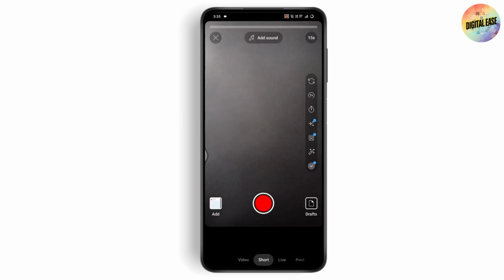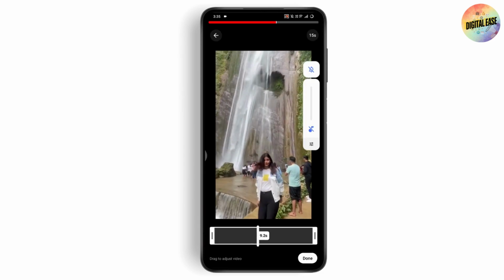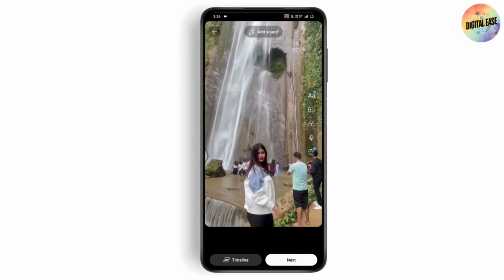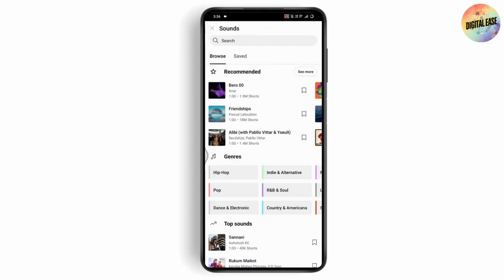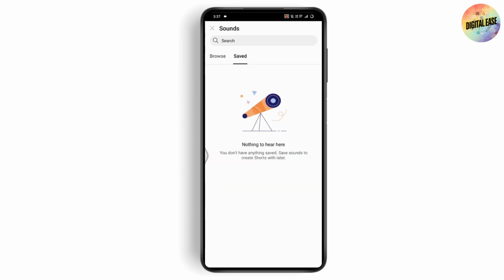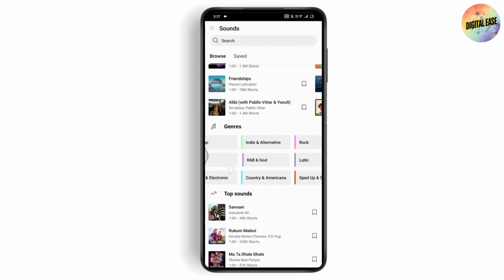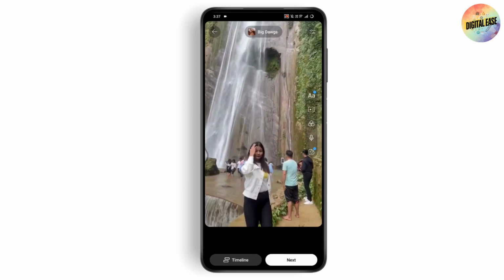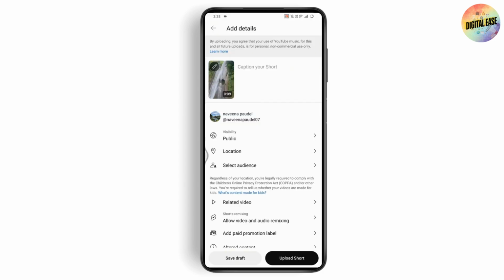How To Add Music To YouTube Shorts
how to add music to youtube shorts video
how to add music to youtube shorts on phone
how to add music to shorts
how to add any music to youtube shorts
how to add music sound in youtube shorts

In this video, we’ll guide you step-by-step on how to add music to your YouTube Shorts. Follow along to enhance your videos with trending or saved sounds!

0:00 - Introduction
0:12 - Open YouTube App and Tap the Plus Icon
0:24 - Add Video and Proceed to Edit
0:36 - Tap on "Add Sound" at the Top
0:48 - Browse or Choose Saved Sounds
1:00 - Select and Add Your Desired Song
1:10 - Upload Your YouTube Short